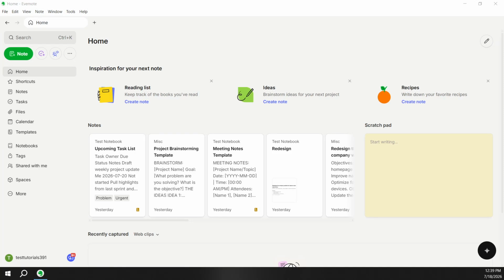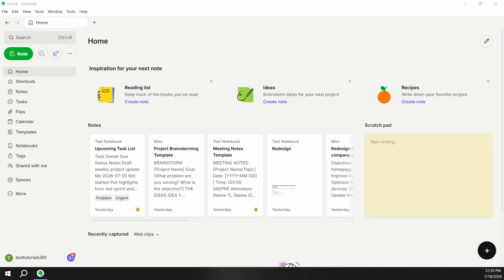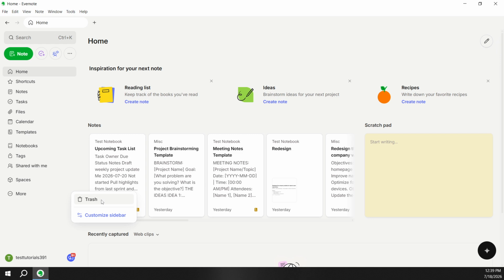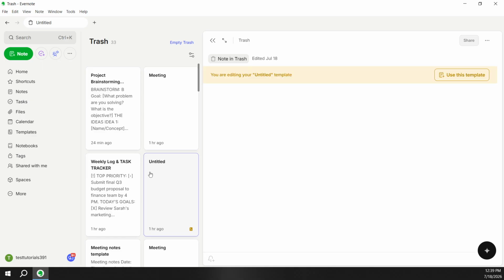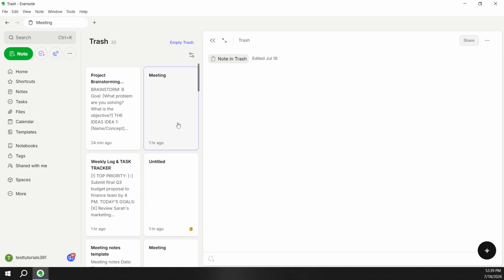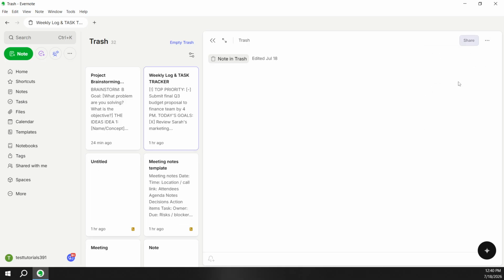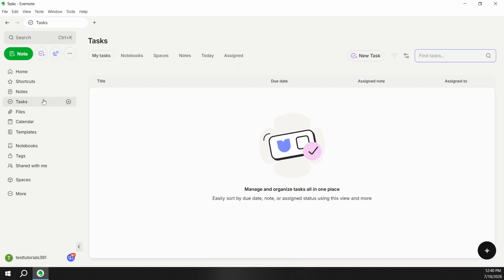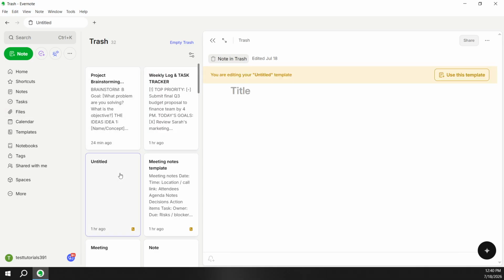How To Recover Deleted Notes In Evernote Desktop [2026 Guide]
How To Recover Deleted Notes In Evernote Desktop